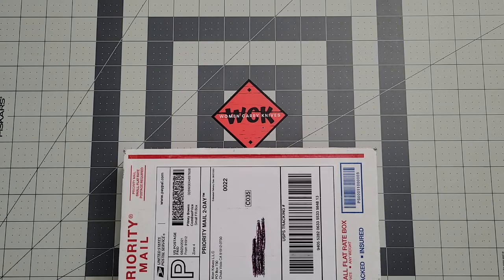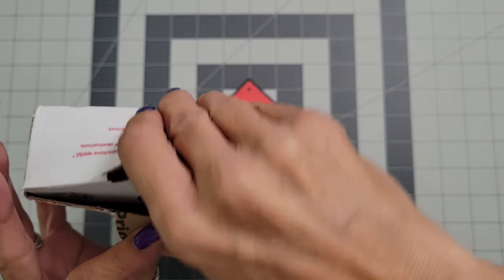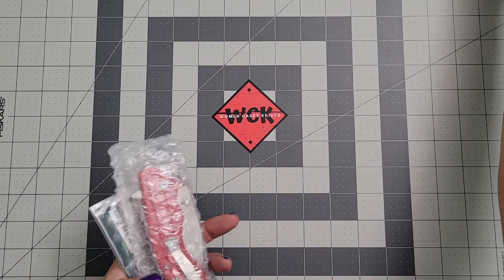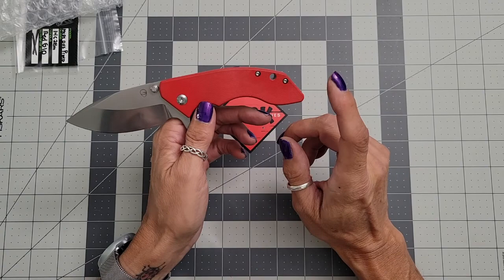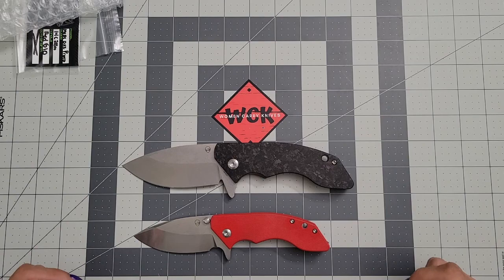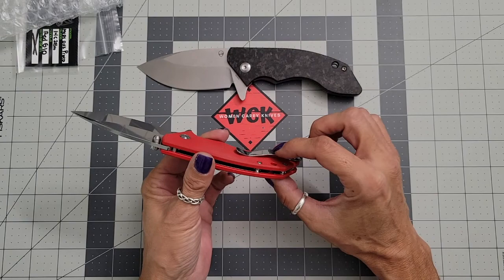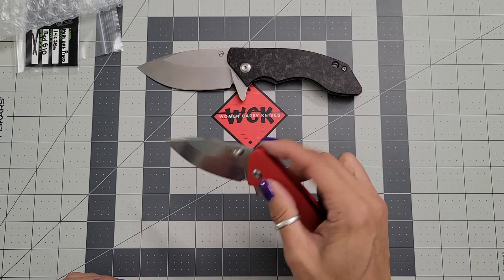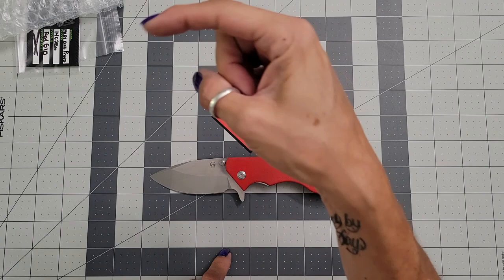Unboxing the Alien Knives Midi DX2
First impression is excellent. Full review to come later this week.